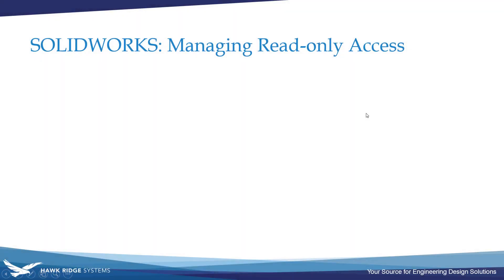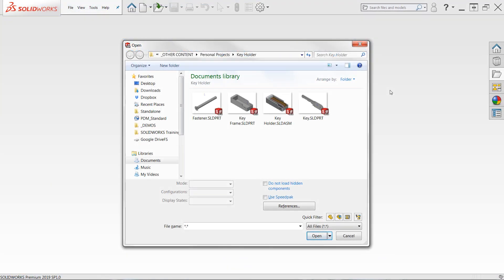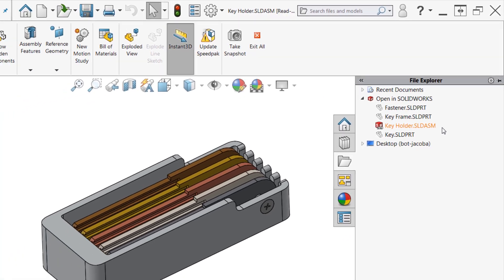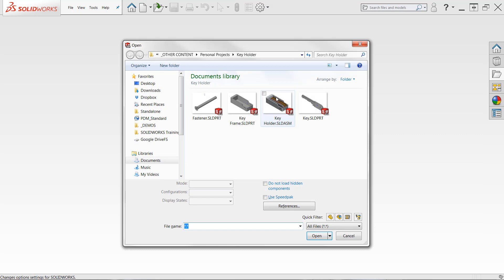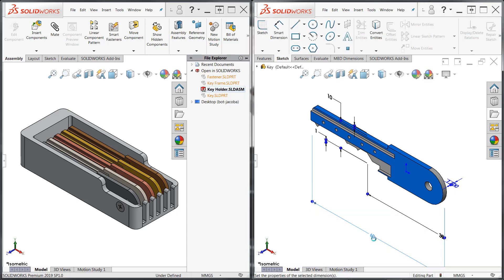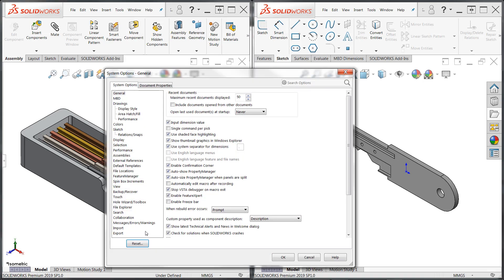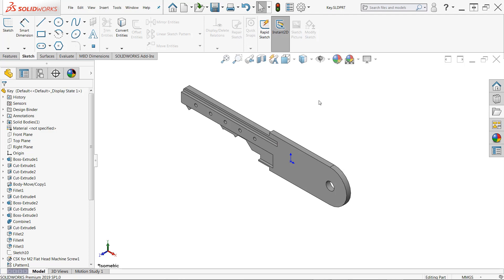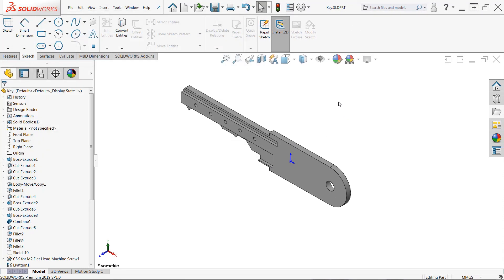Managing Read Only Access in SOLIDWORKS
Learn the basics of using read-only options, as well as some important differences between setting this option in SOLIDWORKS versus Windows.

When working in a collaborative environment without SOLIDWORKS PDM, proper usage of read-only options can save you quite a bit of trouble with file management.